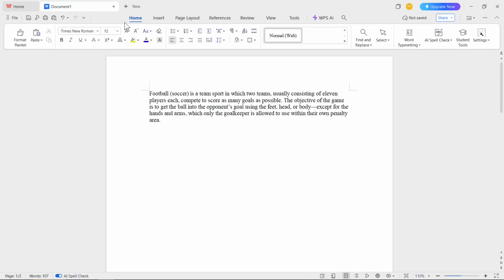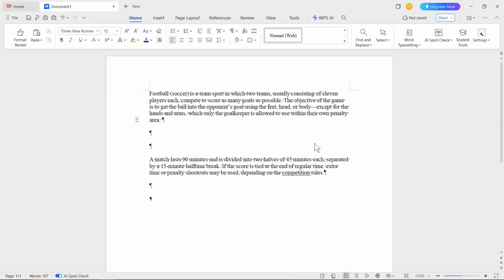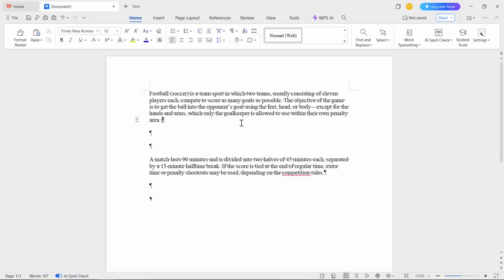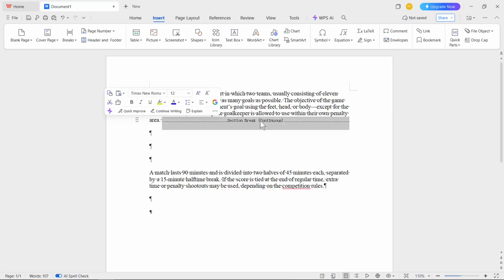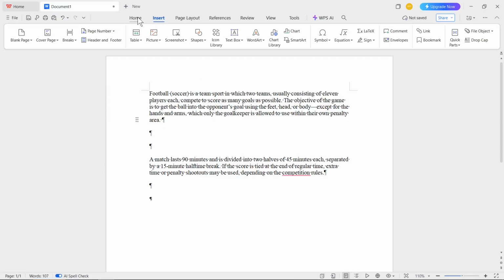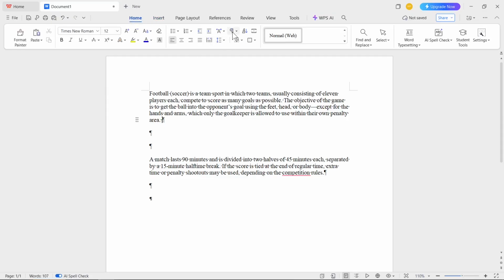How to Delete Section Break in WPS Office Writer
Learn how to find and delete section breaks in WPS Office Writer to merge sections or fix formatting issues in your document. Section breaks in WPS Office Writer divide your document into separate sections - useful for different headers, footers, or layouts. However, they can sometimes cause unwanted blank pages or formatting issues. Here’s how to easily view and remove them.